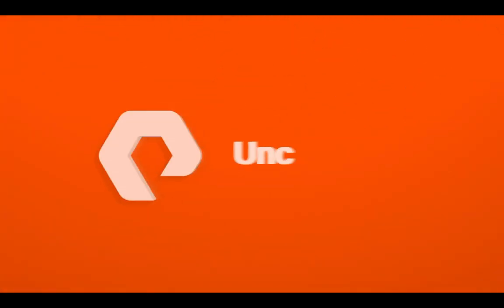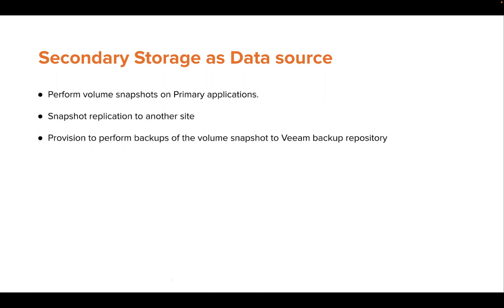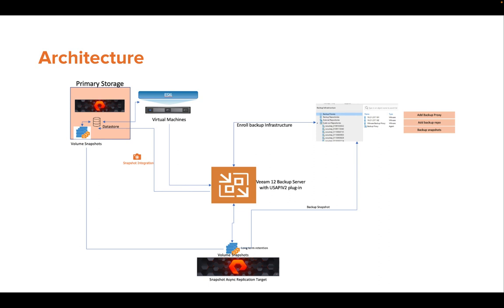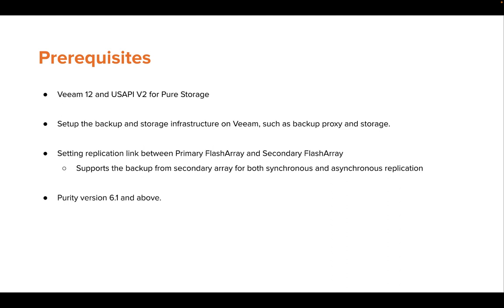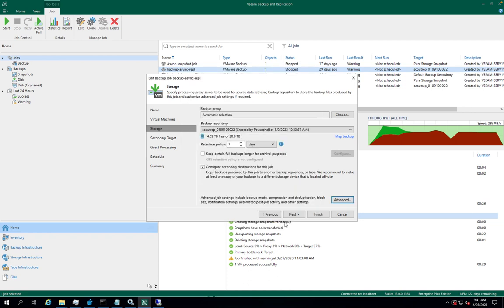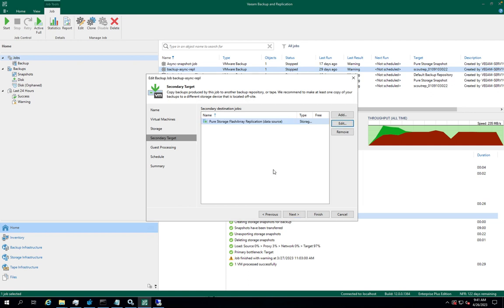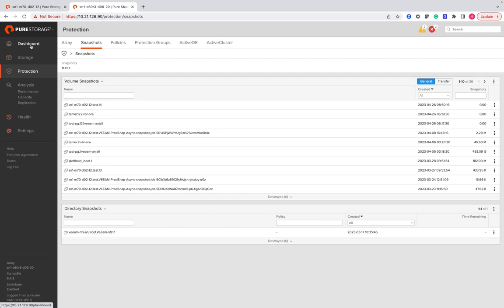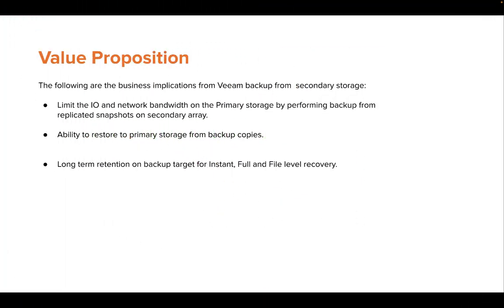Veeam Backup on Pure Storage From Secondary FlashArray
In this demo, learn how to configure Pure Storage and Veaeam to enable backups from snapshots with the Veeam Pure Storage USAPI Plugin.